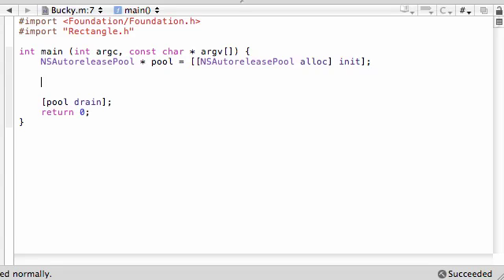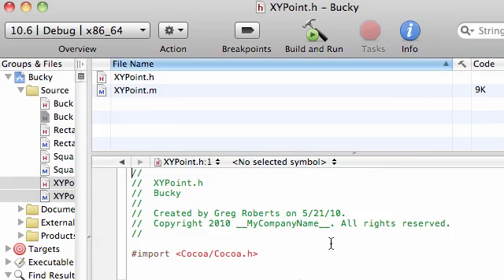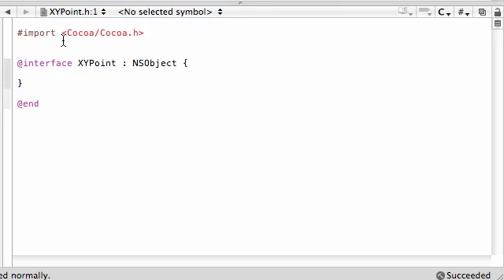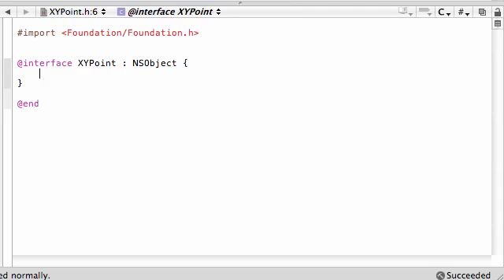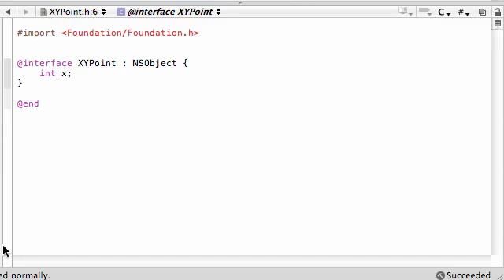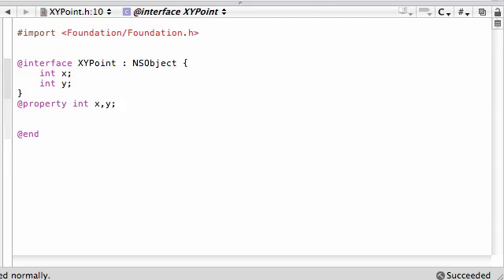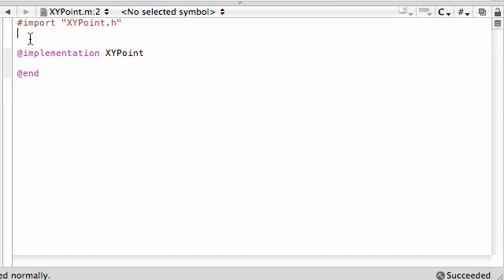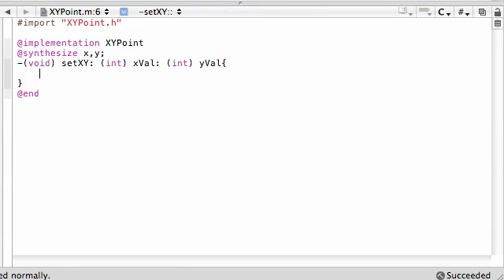Objective C Programming Tutorial - 34 - Creating a Point class